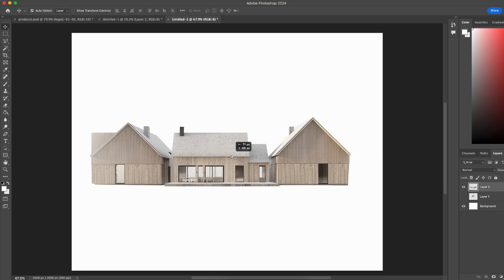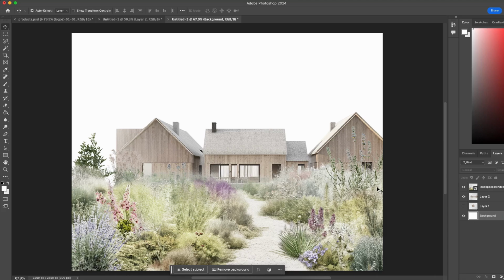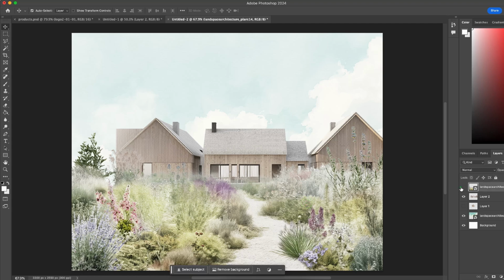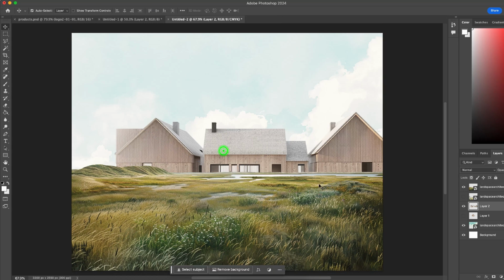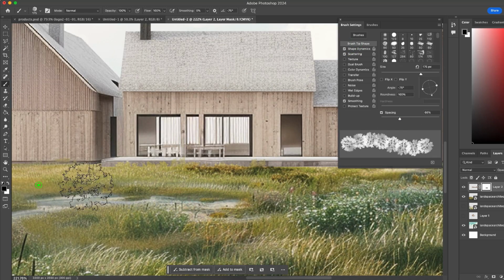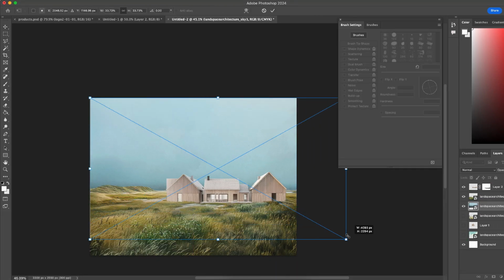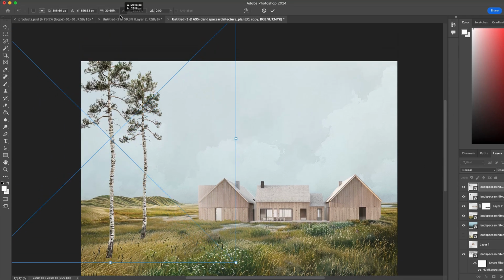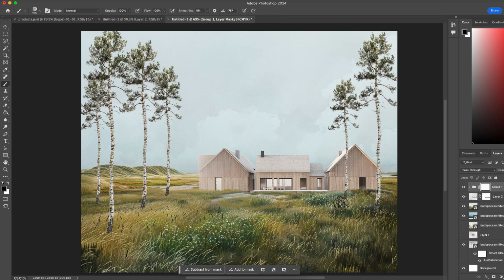Post Digital Architecture Rendering and Architecture Collage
Cutout vintage landscape rendering bundle - 33 PNG

Save more! ALL IN ONE Bundle: get all of products in one bundle!

Whether you're a pro or just starting out, these hacks will elevate your design game.